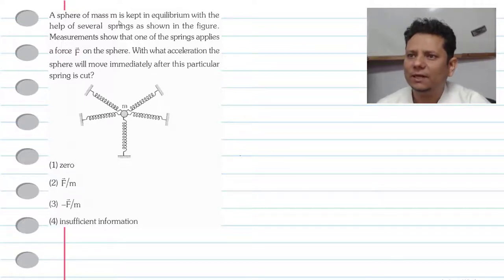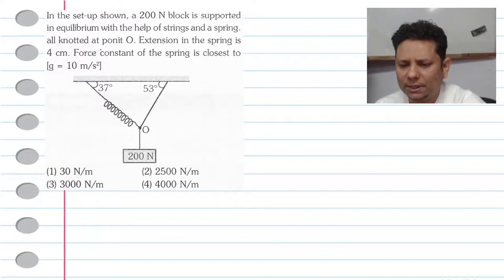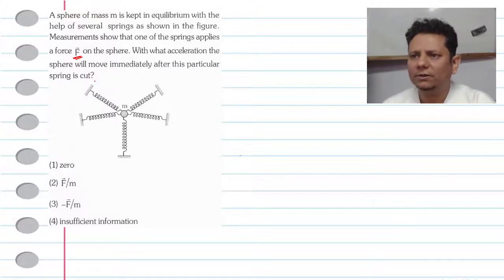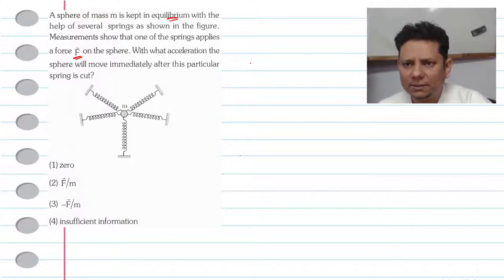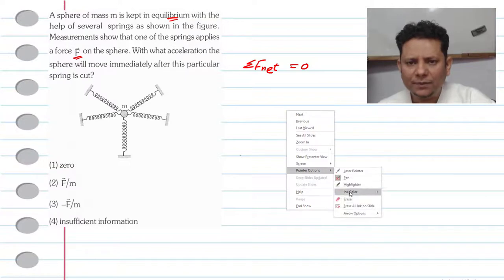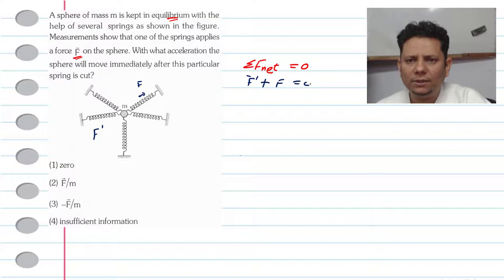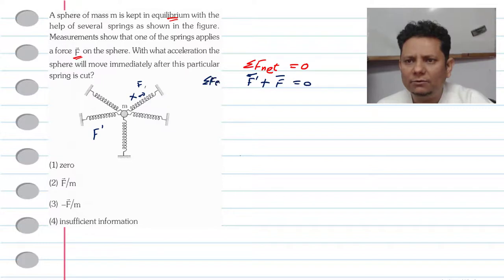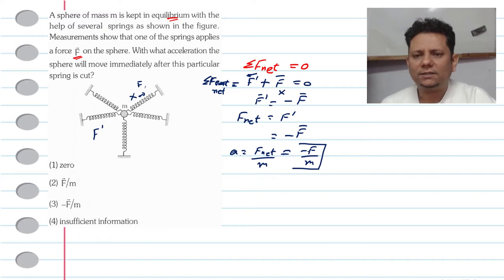A sphere of mass m is kept in equilibrium with the help of several springs as shown in the figure.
A sphere of mass m is kept in equilibrium with the help of several springs as shown in the figure.Measurements show that one of the springs applies a force F on the sphere. With what acceleration the sphere will move immediately after this particular spring is cut?